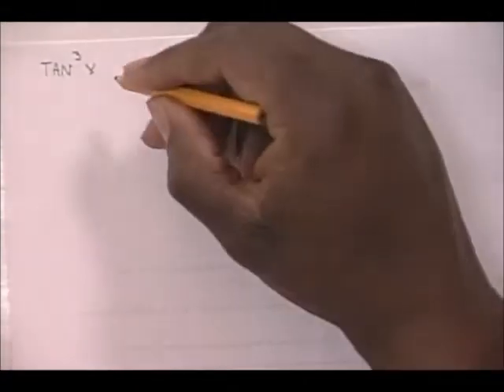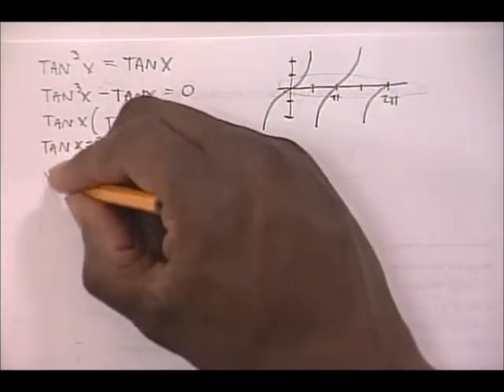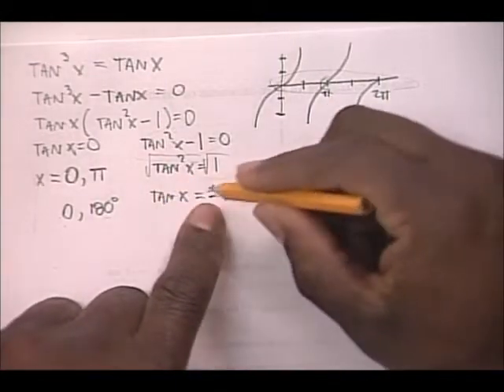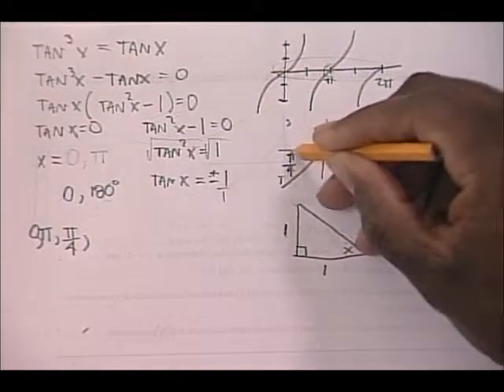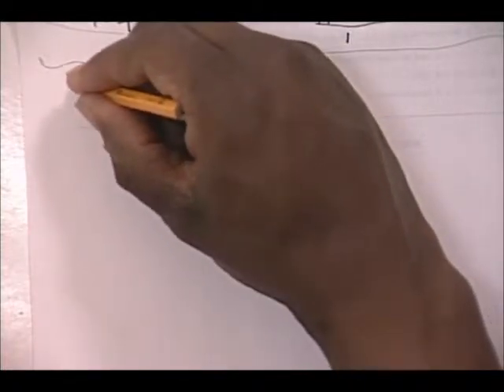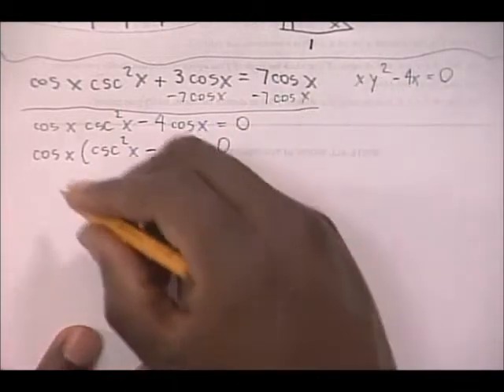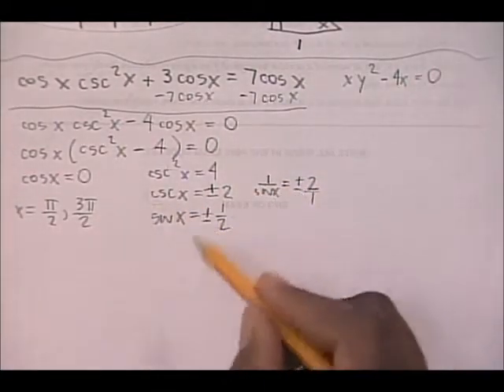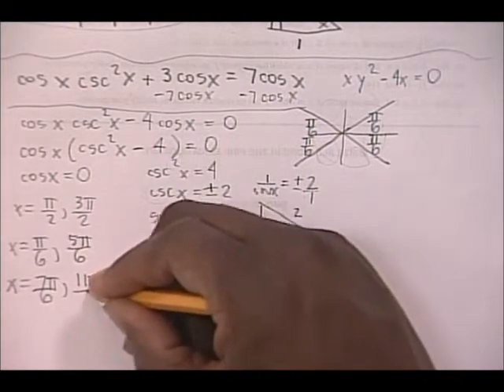Trigonometric Equations2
DescriptionThe following video will assist students in solving trigonometric equations.